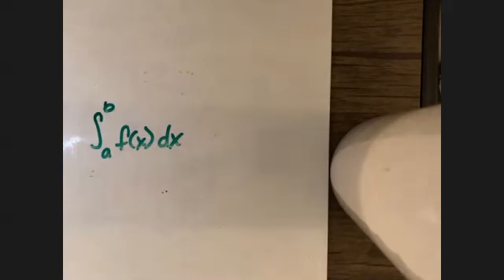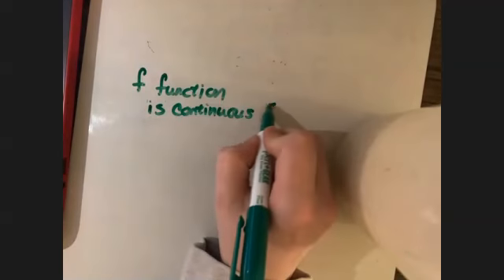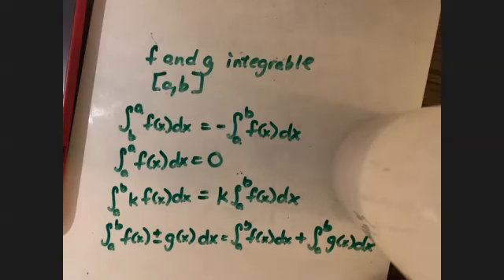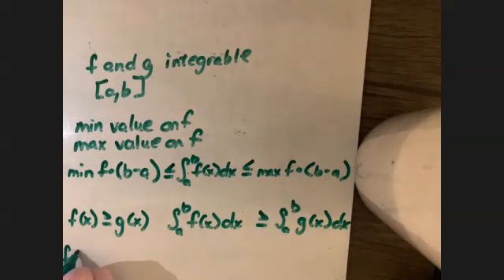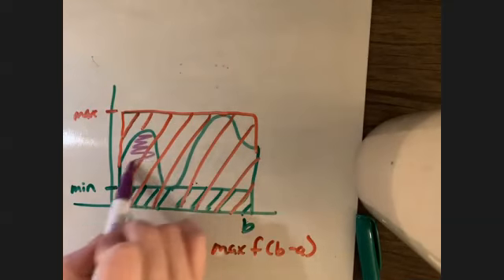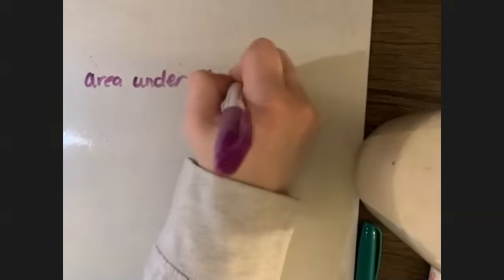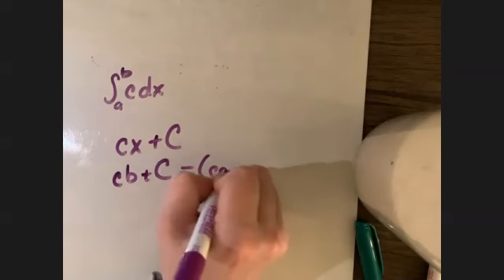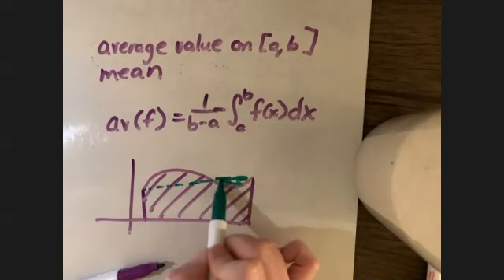Brownsboro DC Calc 5.3